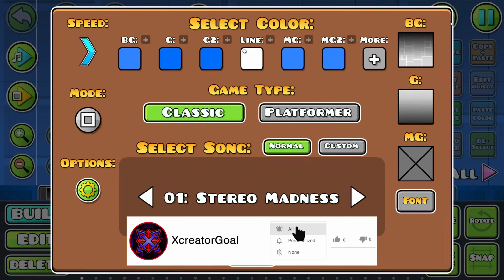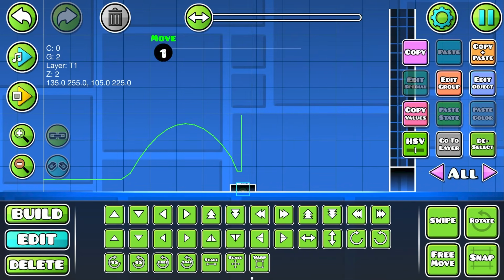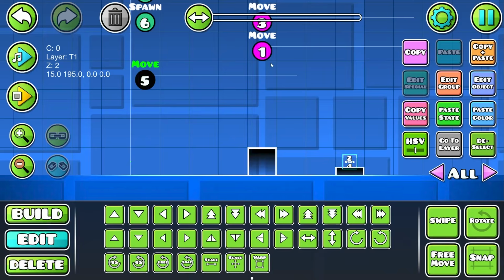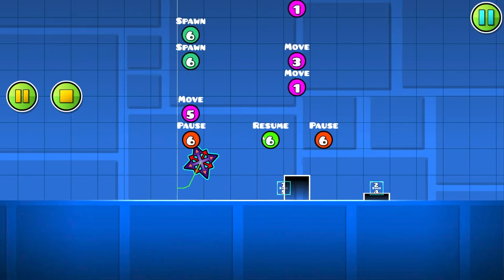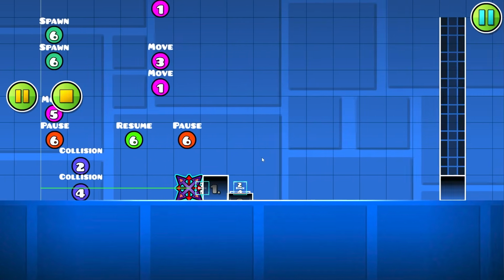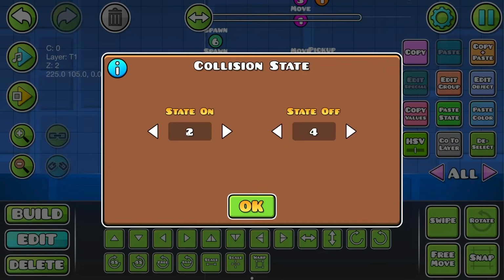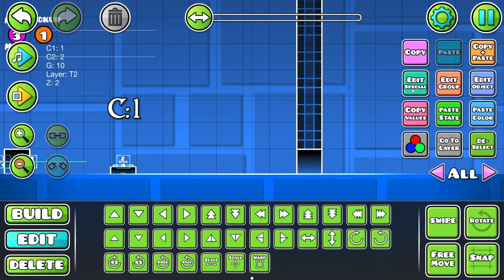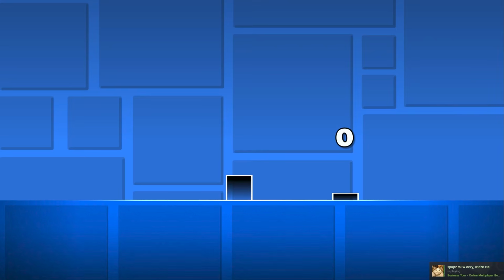How to Make a Moveable Box & Open Door - Step For Step/Everything Explained